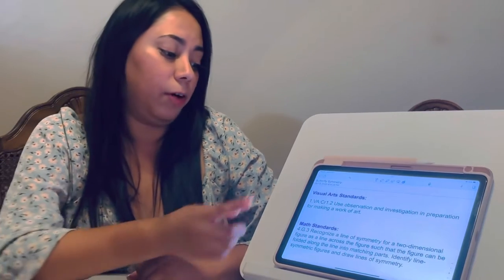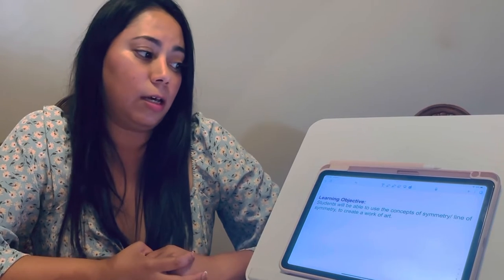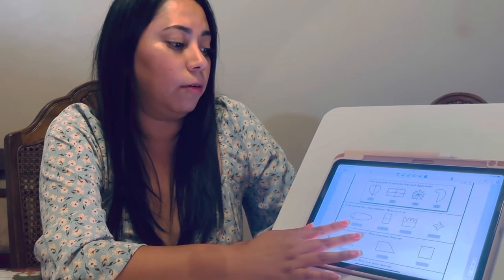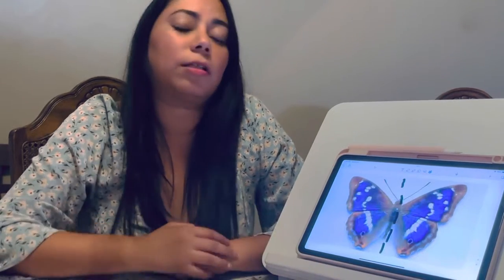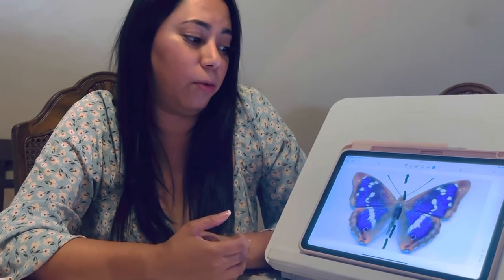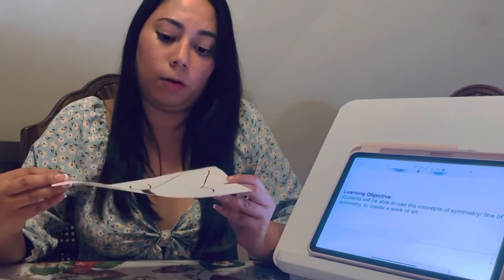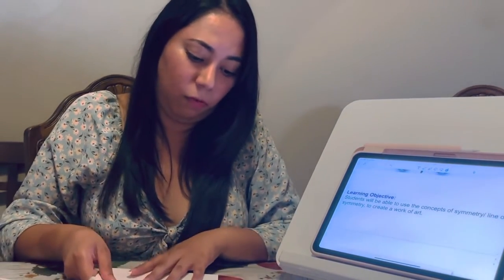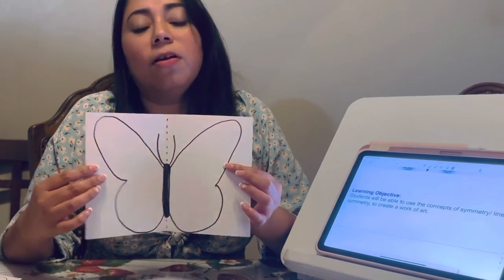Visual Arts Lesson- Butterfly Symmetry